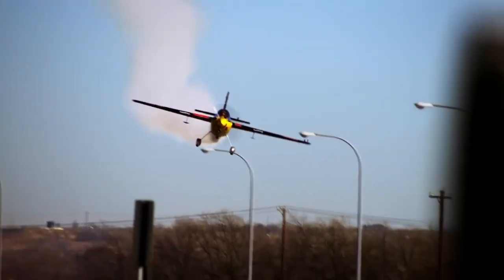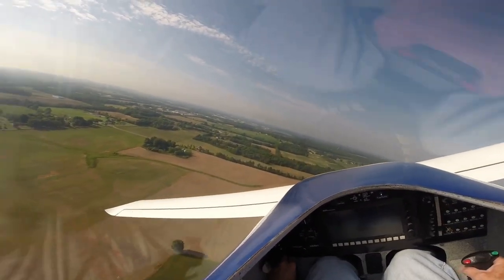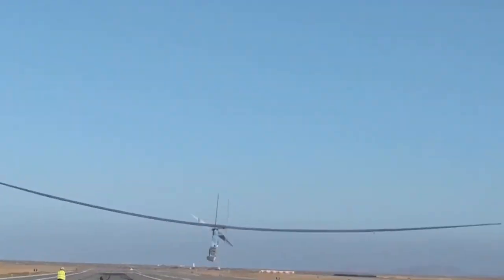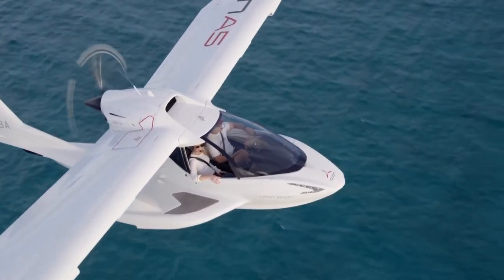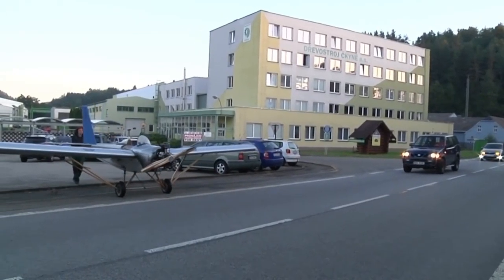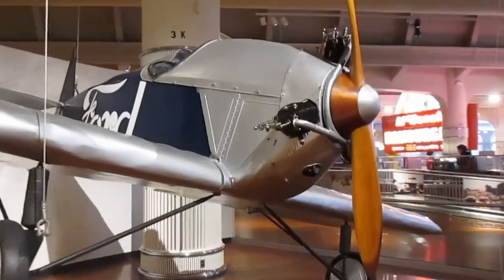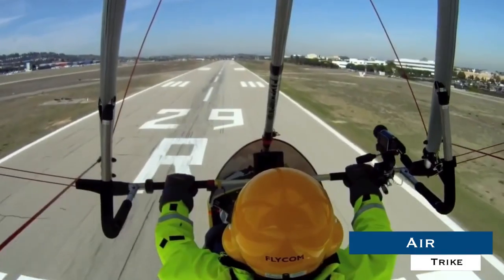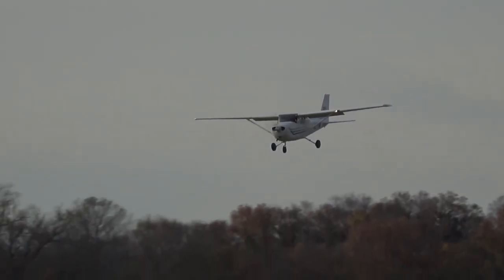10 Fastest Handmade Planes In The World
Want to take to the skies in a plane that you've designed and built yourself? You've got a long climb ahead of you, but some inexpensive tools and a supportive community of like-minded pilots will help you on your way.
To test how well your ideas will work in practice, buy a copy of X-Plane, a program that lets you design a plane and then fly it over realistic landscapes.
To configure actual parts and solicit advice on how to put them together, crack open Martin Hollmann's book Modern Aircraft Design. Hollmann also offers design classes at fly-ins, and structural consulting for intrepid airplane homebuilders.
People who build planes of their own design tend to be retired folks with a lot of energy. "It's going to take at least two years of full-time work, including weekends."